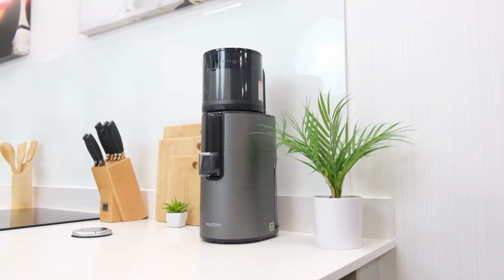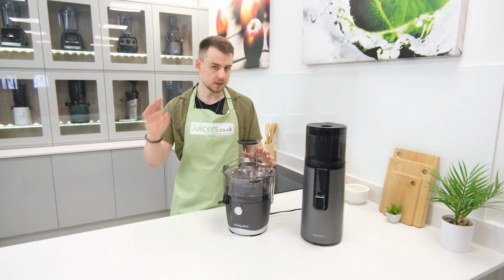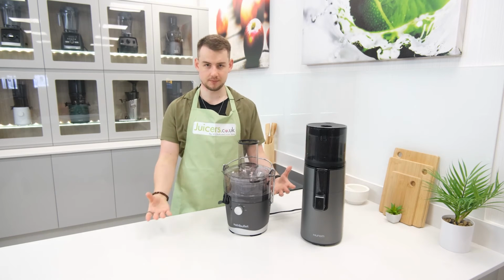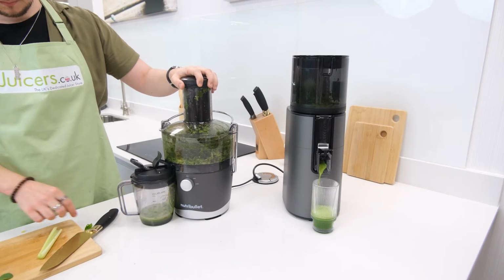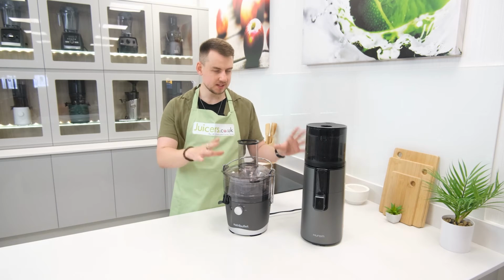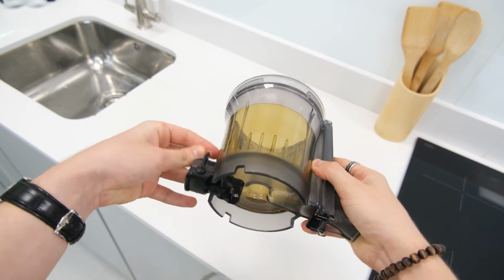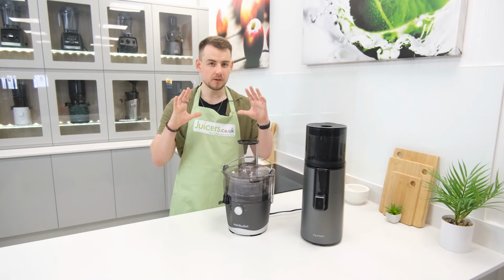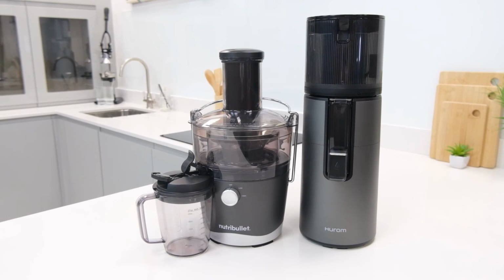Hurom H400 Cold Press Juicer Vs Nutribullet Centrifugal Juicer | Juicer Comparison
00:00 - Introduction
01:01 - Features Overview
02:58 - Performance Overview
04:19 - Experience Overview
05:42 - Build Quality Overview
07:01 - Final Thoughts

If you're interested in buying the Hurom H400, we currently have it available in a myriad of colours at the following link:

Stay up to date with the latest juicing themes and trends with @juicers_uk on Instagram:

We at Juicers.co.uk do our best to provide you with accurate and beneficial information to help you reach a purchase decision. Not every device is right for every person, so we would never allow our customers to settle for 2nd best.